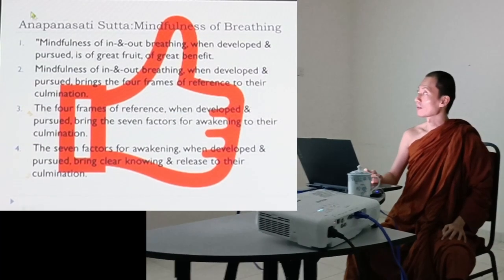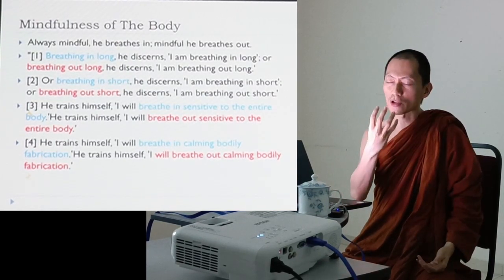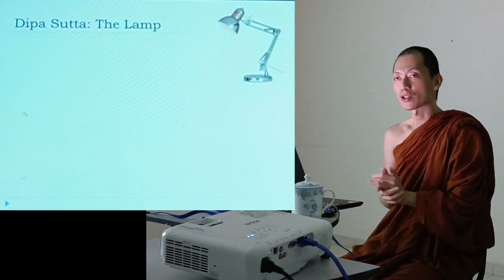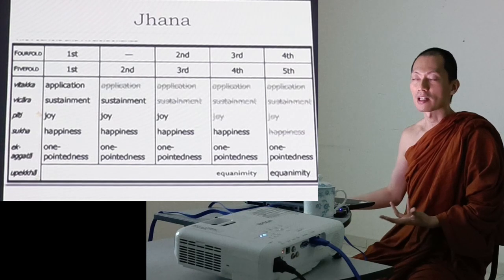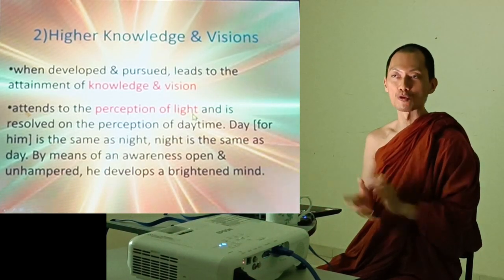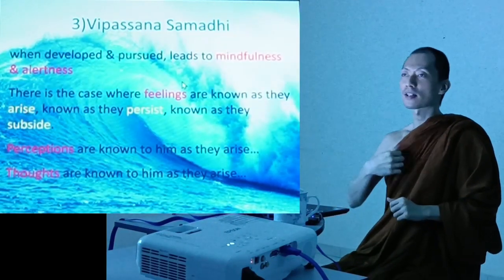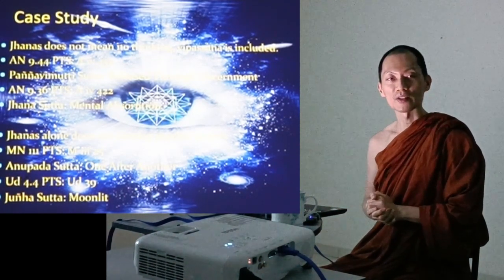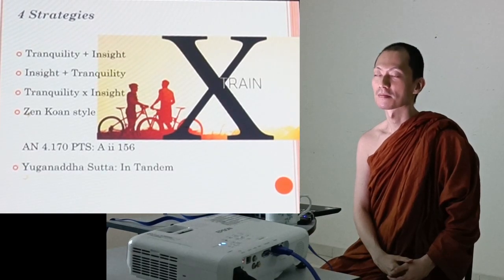Day 1 | ATS Meditation retreat | Phra Goh | 1 July 2023 | Part 3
Day 1
Against The Stream Meditation retreat held at
Persatuan Buddhist Hilir Perak
conducted by Phra Goh
1 July to 2 July 2023